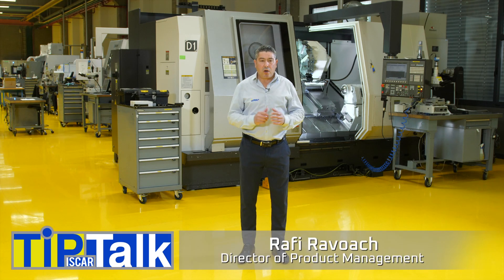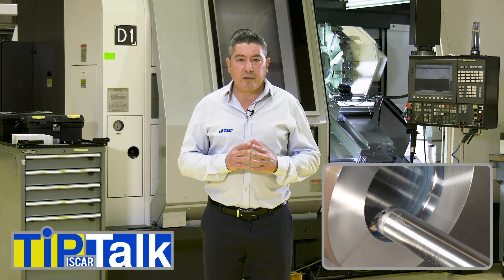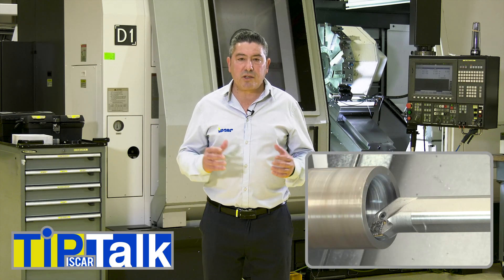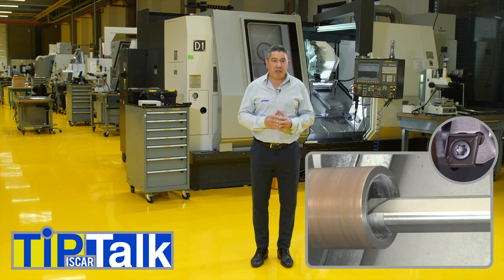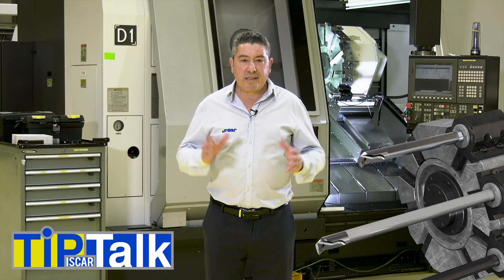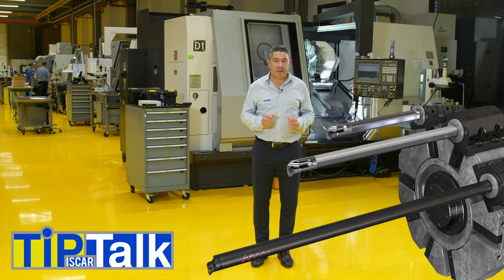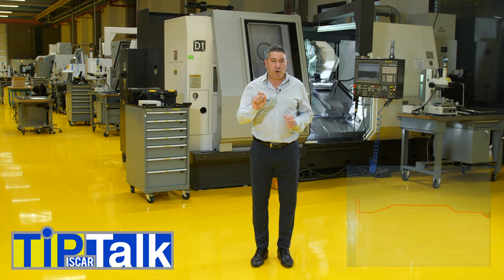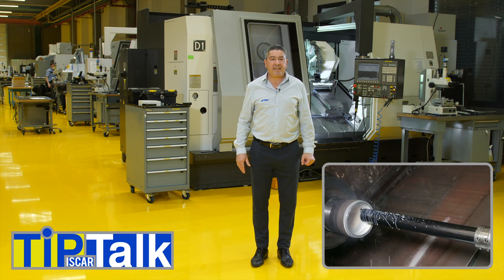How to Achieve The Desired Results in Turning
In many cases, internal Turning operations can be a very complicated and challenging operation.  Choosing the right tool and insert shape can turn the bowl upside down and we can enjoy safe and soft machining.

The length of the tool has great importance. and is usually determined by the depth of work required.
The greater the tool overhang, the chance of flexibility and vibration increases drastically. As we know, vibration can cause significant damage to our workpiece, especially to the surface quality.
Select the tool according to the machining length and Diameter to Length Ratio:
- For short overhang of up to 4-times bar diameter, please use ISCAR’s standard steel bar shanks.

- For a higher overhang of up to 7 Times Bar diameter, please use ISCAR’s standard solid carbide shanks. Solid carbide has good restraint properties and can prevent and reduce vibrations.

- For a higher overhang of 7 Times Bar Diameter up to 14 bar diameters, please use ISCAR’s standard Whisper line with the dampening mechanism.

The importance of chipformers in internal operations:

Breaking the chip has great importance in internal machining, once we choose the right length, it’s time to choose the best and correct chip former.
Splitting the chips into small segments will ensure good surface quality, more accuracy and better insert life. Use High-pressure cooling directly to the cutting zone to ensure better chip evacuation.